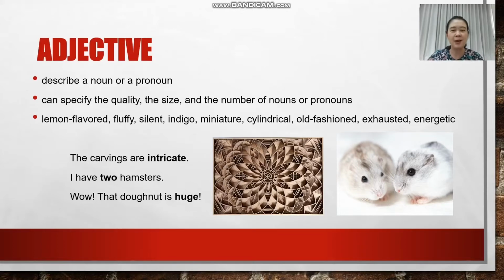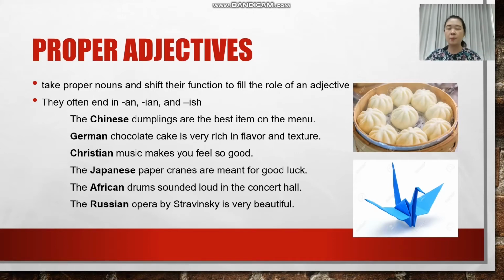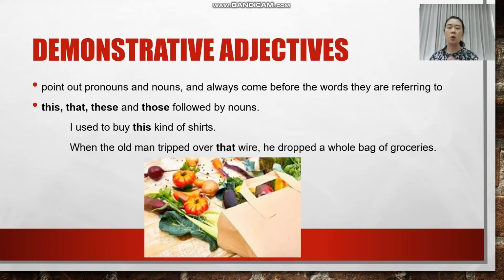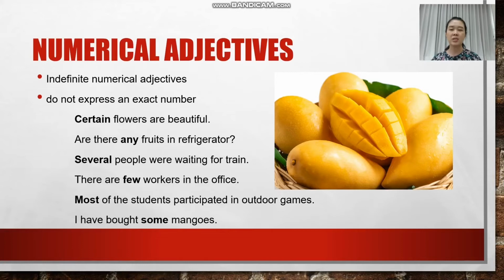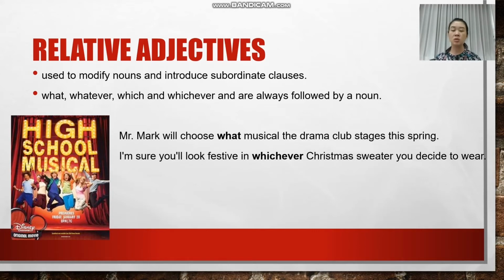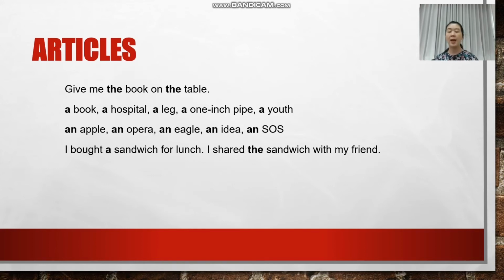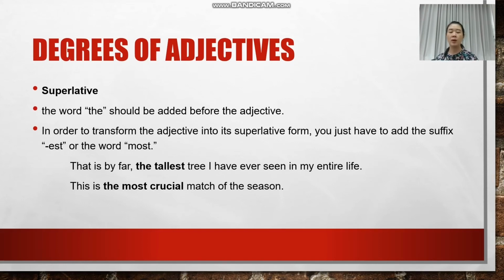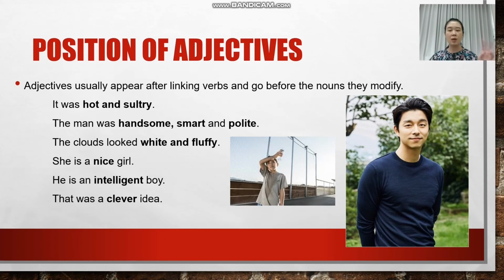Unit 1 Parts of Speech : Adjective